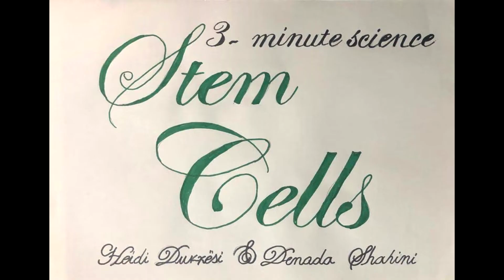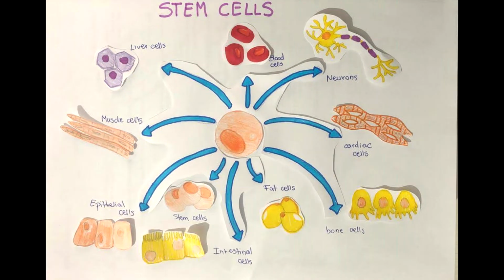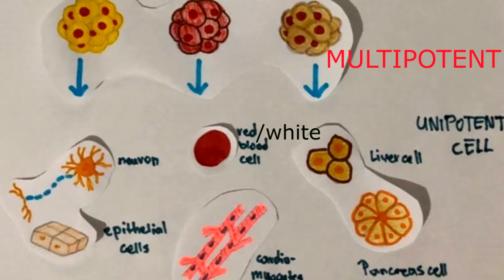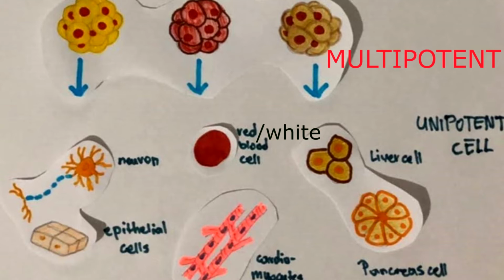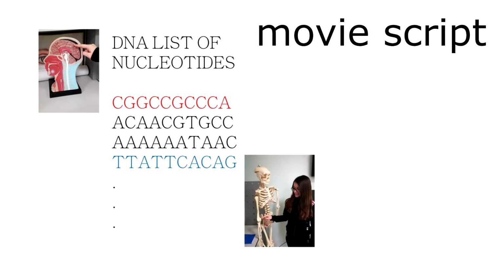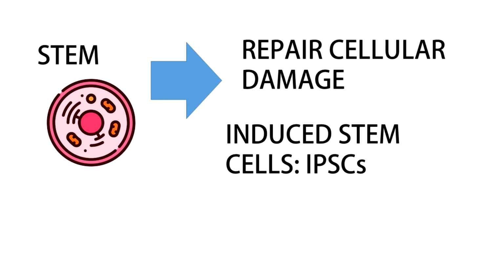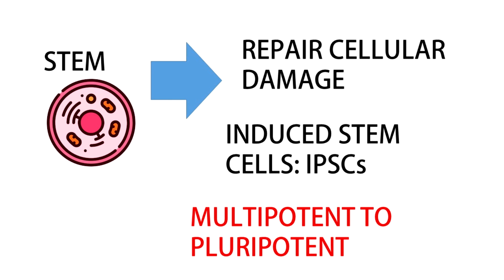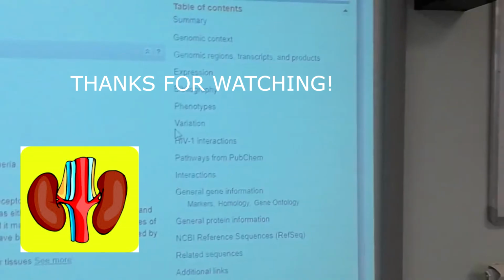ASEF2020_3MinutesScience_TOL_12_StemCells_HeidiDurresi_DenadaShahini